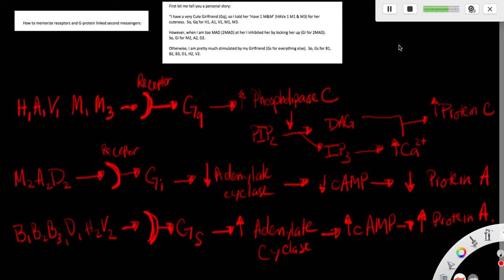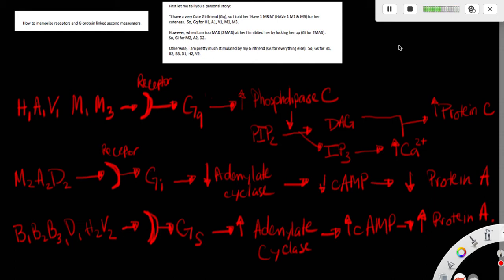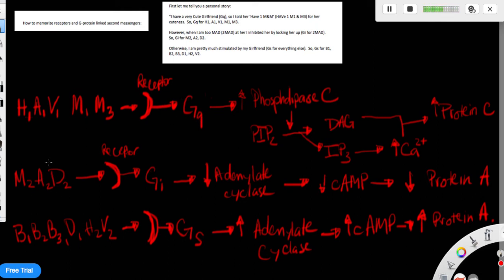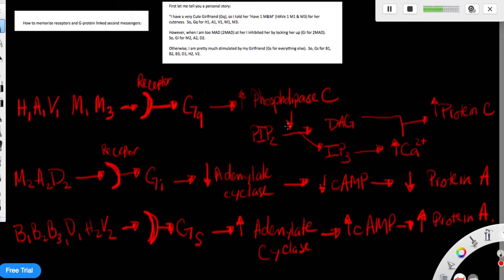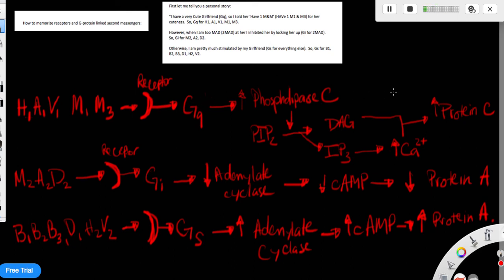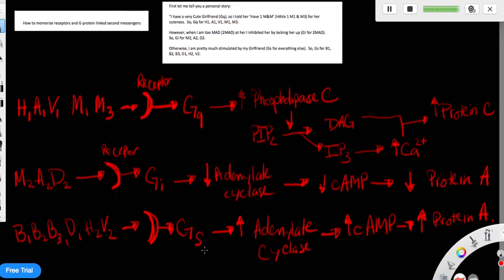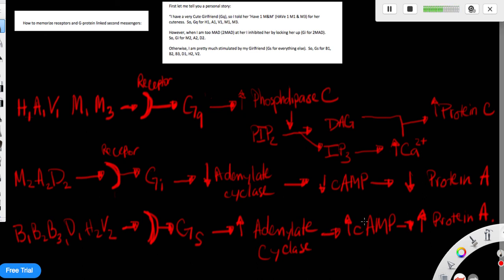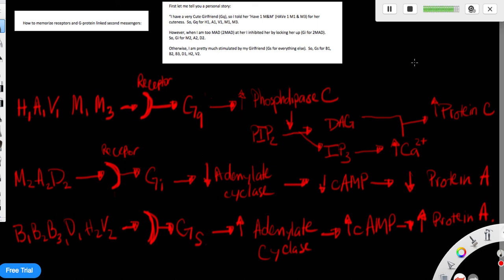How to memorize receptors and G-protein linked second messengers - Gq, Gs, Gi, alpha, beta, D , H, V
How to memorize receptors and G-protein linked second messengers:

First let me tell you a personal story:

I have a very Cute Girlfriend (Gq), so I told her ‘Have 1 M&M’ (HAVe 1 M1 & M3) for her cuteness.  So, Gq for H1, A1, V1, M1, M3.

However, when I am too MAD (2MAD) at her I inhibited her by locking her up (Gi for 2MAD).   So, Gi for M2, A2, D2.

Otherwise, I am pretty much stimulated by my Girlfriend (Gs for everything else).  So, Gs for B1, B2, B3, D1, H2, V2.

Molecule has affinity for HAV1M&M2 -- Binds to receptor --  activate Gq -- activate phospholipase C -- will cleave PIP2 into DAG and IP3 -- DAG stays in the cell membrane whereas the IP3 travels to the SR -- increase release of Calcium -- DAG and calcium activate protein C.

Molecule has affinity for 2MAD -- Binds to receptor --  activate Gi -- Inhibit Adenylate Cyclase -- decrease the production of cAMP from ATP -- inhibits protein A.

Molecule has affinity for B1,B2,B3, D1, H2, V2 -- Binds to receptor -- activate Gs --  activate Adenylate Cyclase  --  increase the production of cAMP from ATP  --  activates protein A.

I tried my best to explain these concepts to the best of my knowledge and made it as simple as possible.  I hope that you might find them helpful while you are reviewing your materials for your steps!  Good luck to you all!